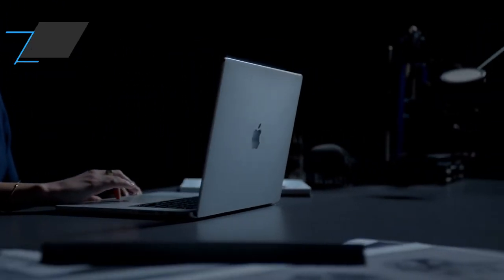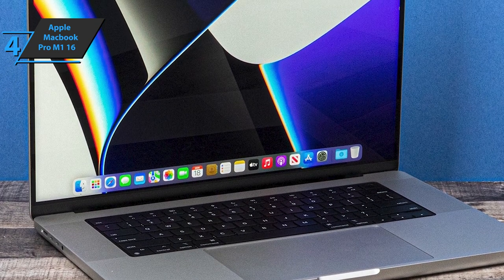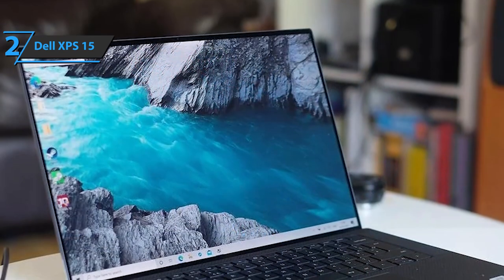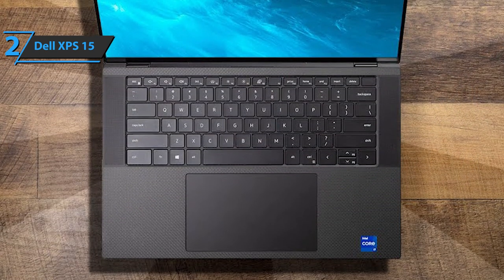Top 5 BEST Laptops For Video Editing [2022]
➜ Links to the best Budget Gaming Laptops 2022 we listed in this video:

►US Links◄
➜ 5. Acer Nitro 5 - 3H2AouS
➜ 4. Dell G15 - 3BvLVBZ
➜ 3. Lenovo Legion 5 Pro - 33t7Lcw
➜ 2. Acer Predator Helios 300 - 3v5YEtA
➜ 1. Asus TUF Dash F15 - 35aAh3m
►UK Links◄
➜ 5. Acer Nitro 5 - 34SzNyN
➜ 4. Dell G15 - 3GSa6LX
➜ 3. Lenovo Legion 5 Pro - 3rZbmbC
➜ 2. Acer Predator Helios 300 - 3JDZsu6
➜ 1. Asus TUF Dash F15 - 33uwCwL
►CA Links◄
➜ 5. Acer Nitro 5 - 3oSXIov
➜ 4. Dell G15 - 3gS6KxN
➜ 3. Lenovo Legion 5 Pro - 3gZiiza
➜ 2. Acer Predator Helios 300 - 36c53Jq
➜ 1. Asus TUF Dash F15 - 33srWY2

We have just laid out the top 5 best budget gaming laptops 2022. In 5th place is the Acer Nitro 5, our pick for the best ultra cheap budget gaming laptop. In 4th place is the Dell G15, our pick for the best value budget gaming laptop. In 3rd place is the Lenovo Legion 5 Pro, our pick for the best performance budget gaming laptop. In 2nd place is the Acer Predator Helios 300, our pick for the best runner-up budget gaming laptop. In 1st place is the Asus TUF Dash F15, our pick for the best overall budget gaming laptop.